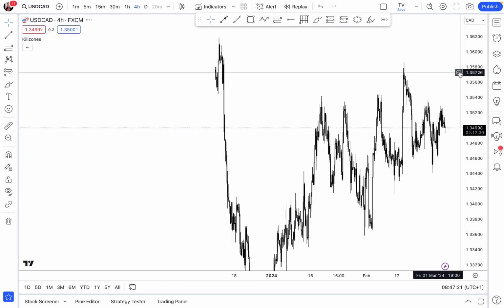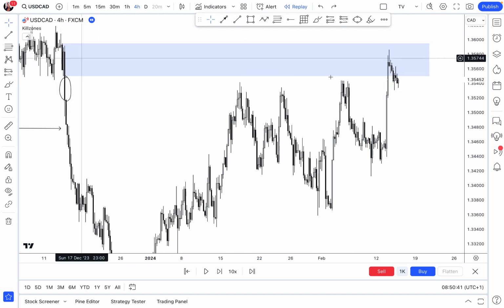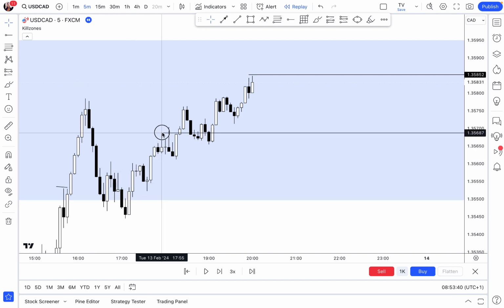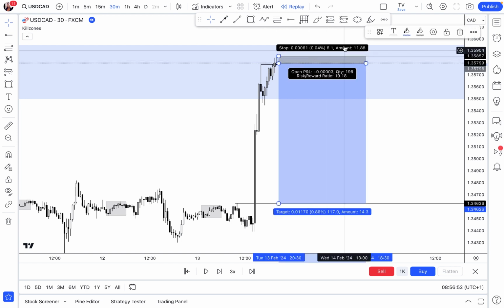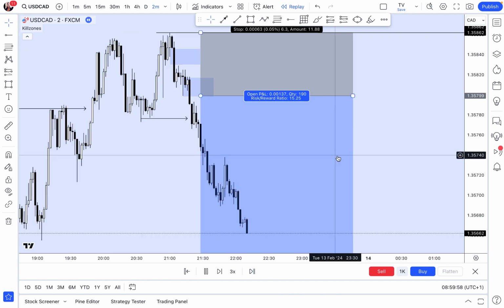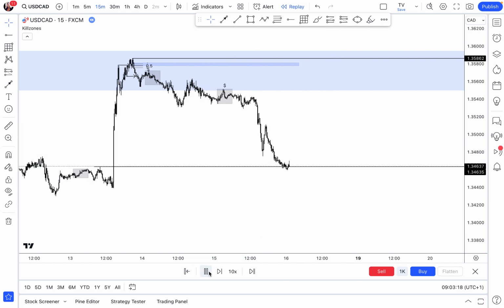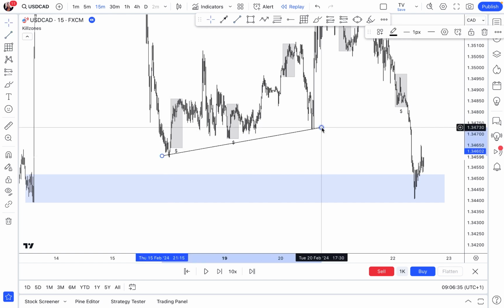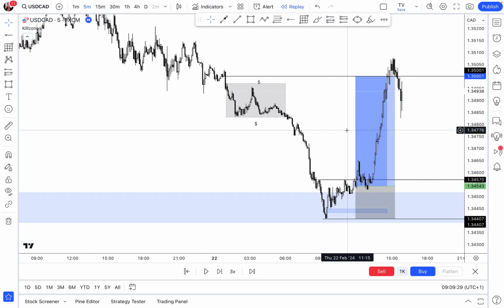Trading with SMC: Case Study~USDCAD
Hi Traders,
It’s another new opportunity to perfect your trading skills as the academy is open for training and mentorship for the year.

Registration fee is a one time payment of $100 this gives you access to the ;
1. Smart Money Concepts Trading Course. (Beginners to Advanced Level)
2. One on one zoom sessions with me.
3. Trading mentorship and so much more.

For more Enquires, Kindly send a Direct Message on Instagram to @themmylor